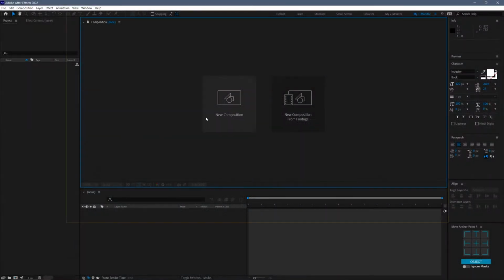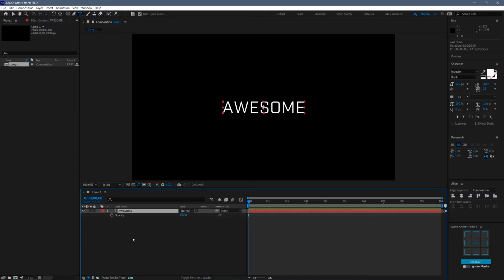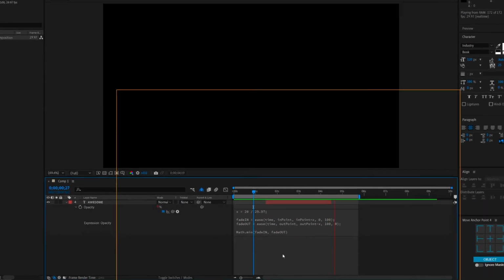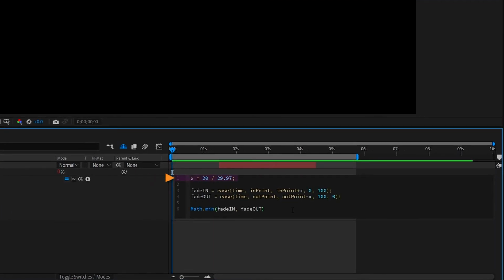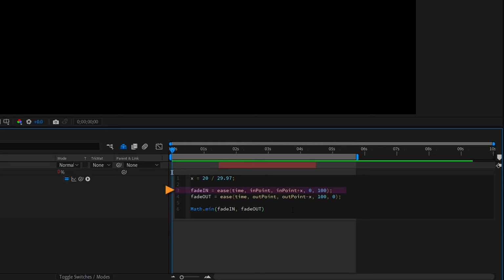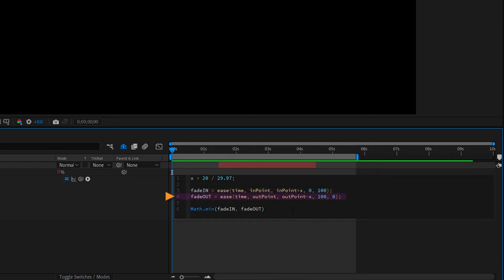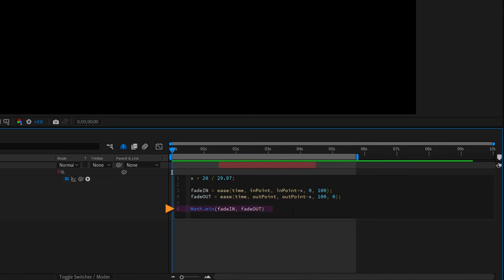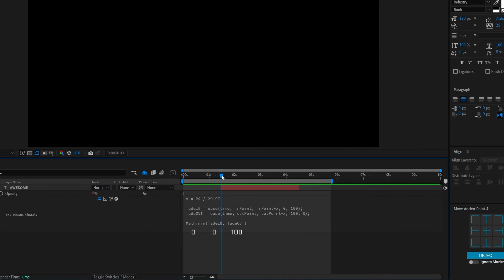Layer Opacity, No Keyframes | AE Tutorial 1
In After Effects, what if you could link the in and out points of a layer to it's opacity, such that the layer fades in and out wherever the in and out points are on the timeline?

fadeIN = ease(time, inPoint, inPoint+x, 0, 100);
fadeOUT = ease(time, outPoint, outPoint-x, 100, 0);

00:00 - Intro
00:28 - Main Content
01:21 - Expression Explanation